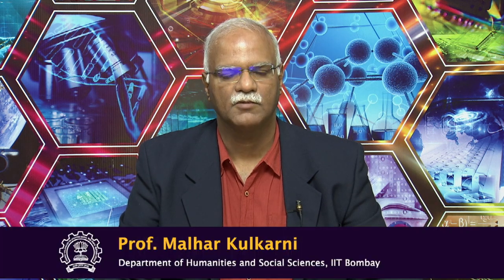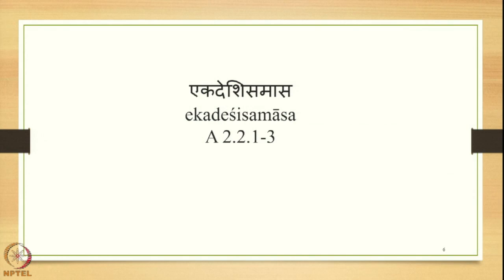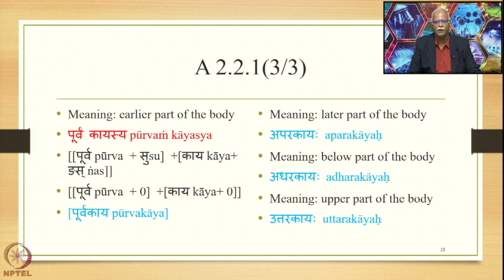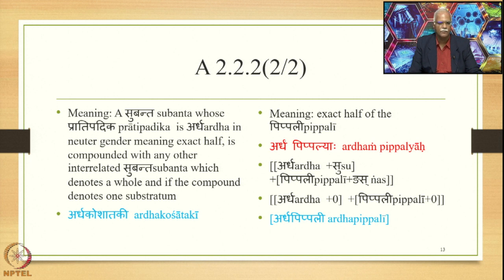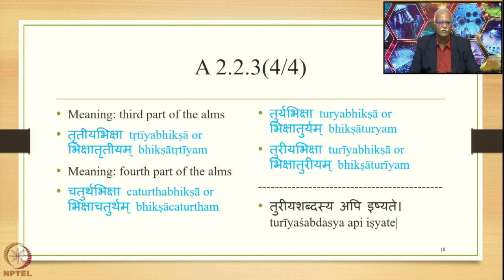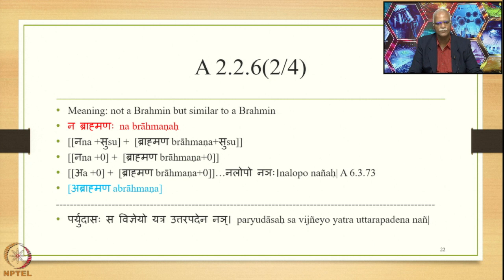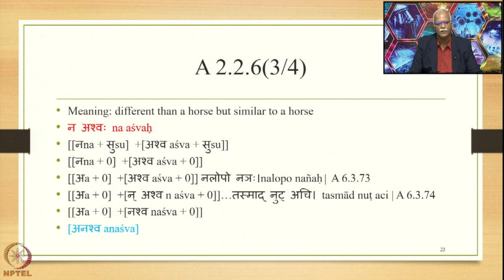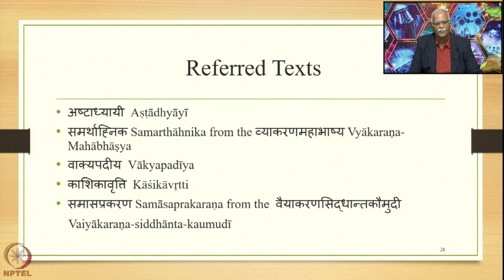Week 8 : Lecture 39 : एकदेशिसमास ekadeśisamāsa + नञ् तत्पुरुष समास nañ tatpuruṣa samāsa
Lecture 39 : एकदेशिसमास ekadeśisamāsa + नञ् तत्पुरुष समास nañ tatpuruṣa samāsa